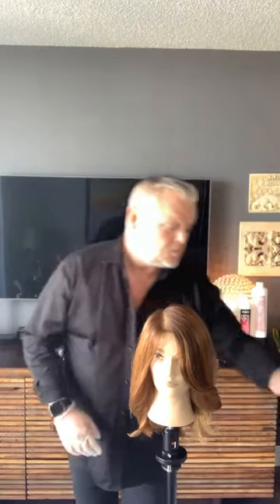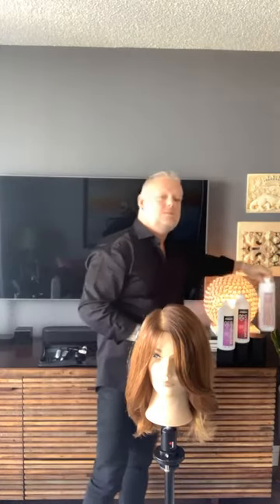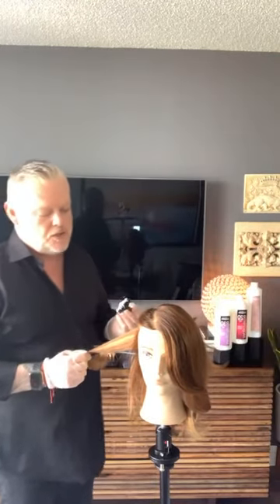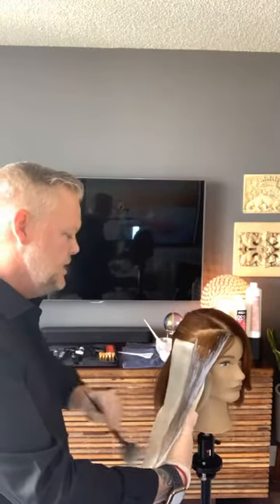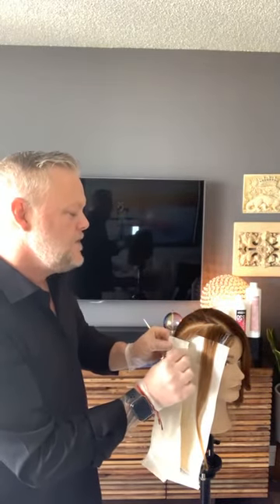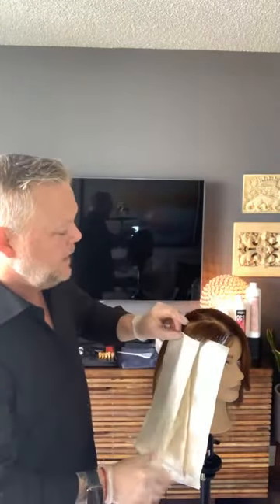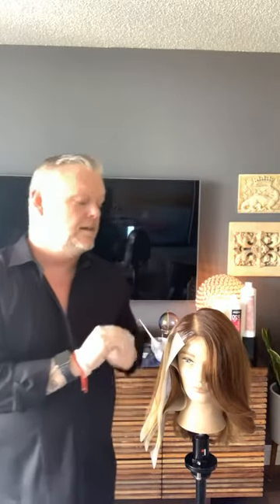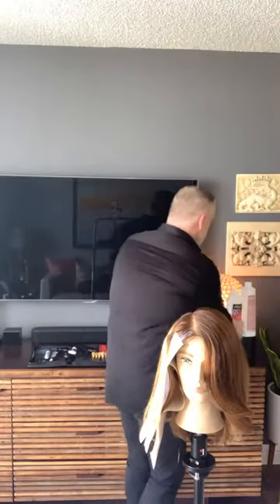Multidimensional Color w/ Majirel GLOW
Join me for my first takeover of @lorealproeducationus ‘s Instagram account.